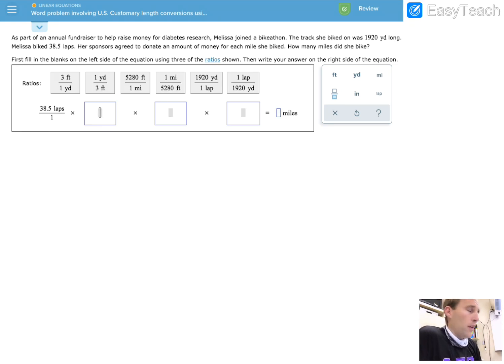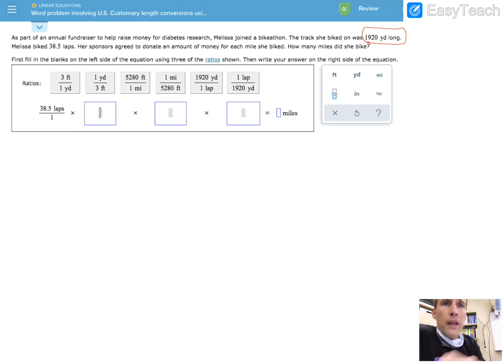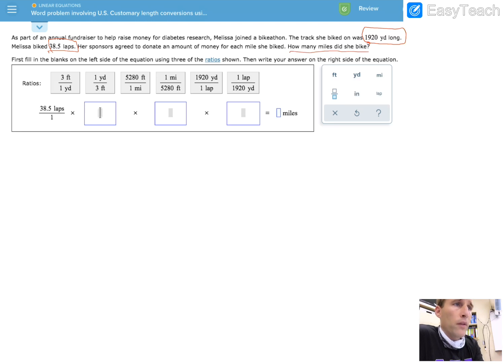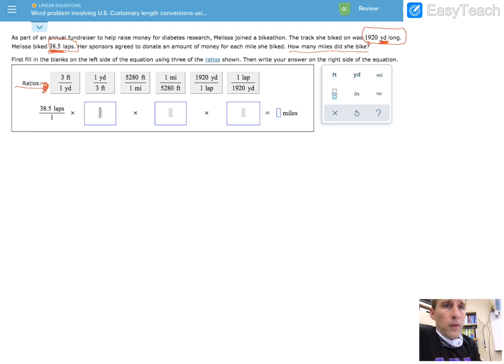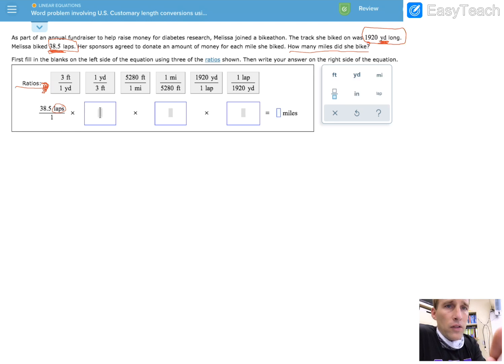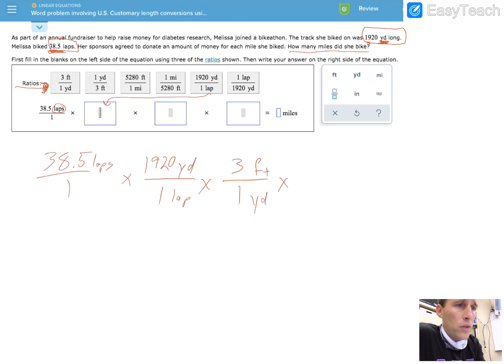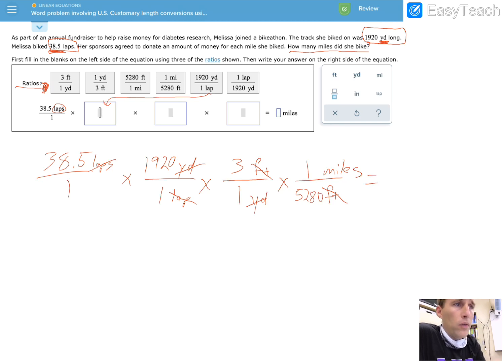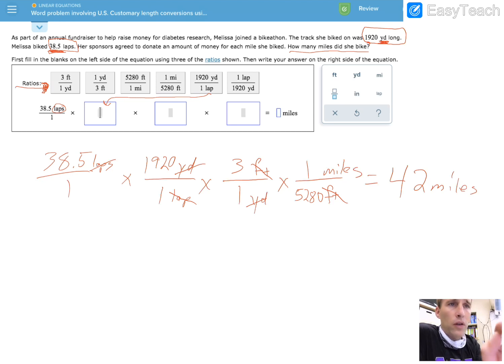Word problem involving U S Customary length conversions using dimensional analysis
ALEKS Algebra Topics